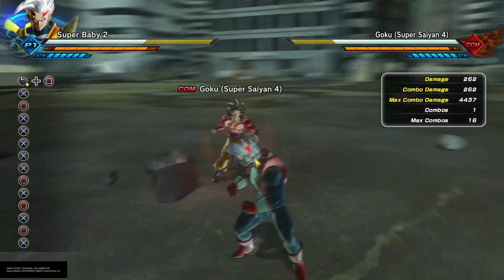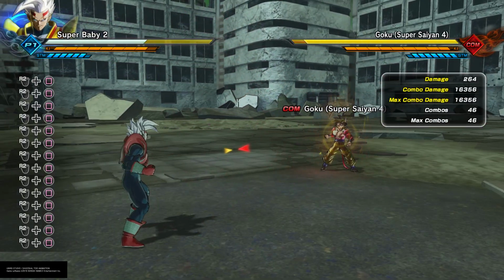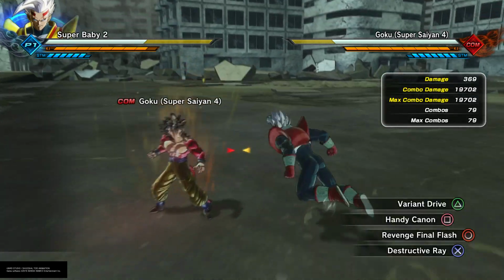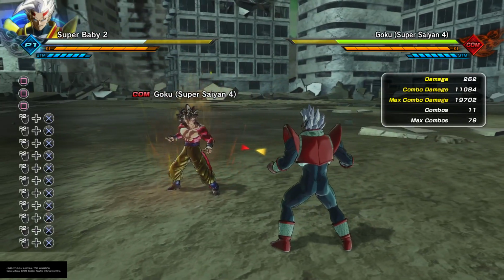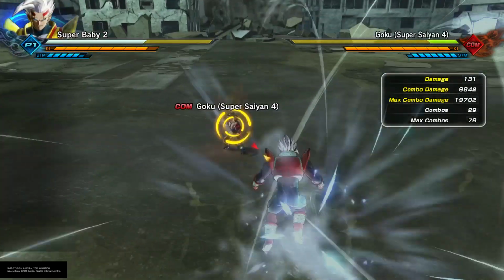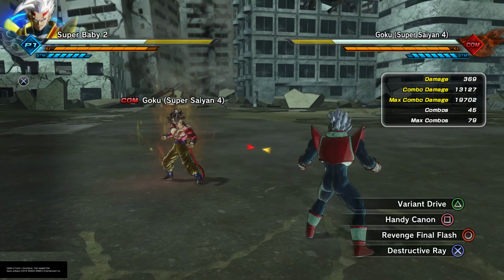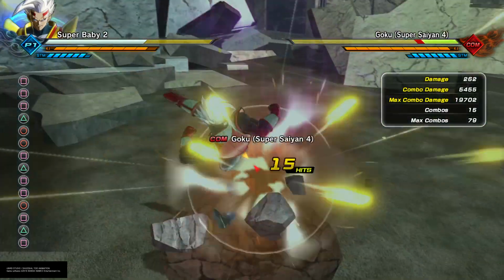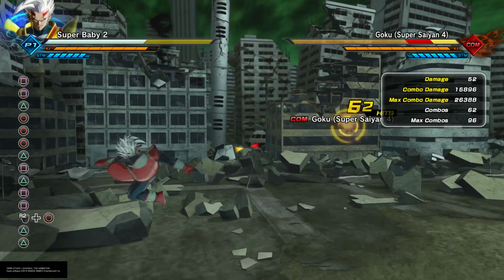DBXV2 Updated in depth Baby guid part 2 (Read Description) Advanced Tech and Custom guide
Chapters

(Intro) 0:00
(Build) 1:25
(SkillOverview) 2:32
(Tech) 11:26

Thank you all for watching part 2 of my updated guide on Baby I hope I was able to give you some ideas, as well as teach you some things you likely didn't know about this awesome, but underrated cast.